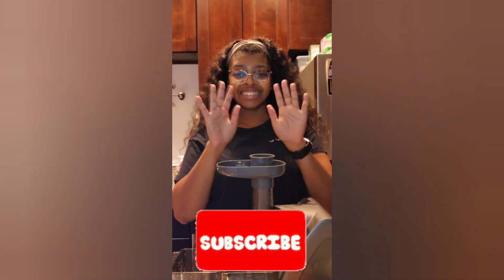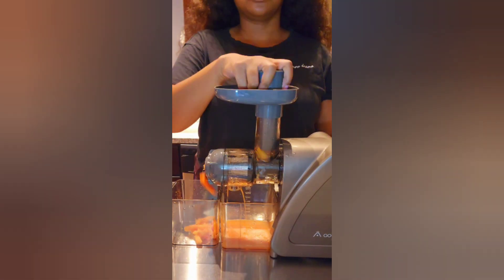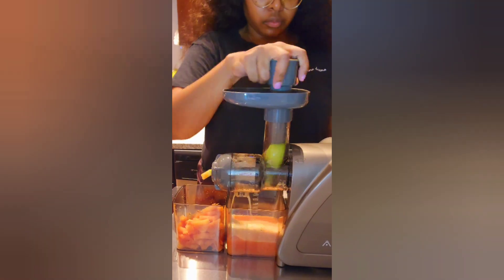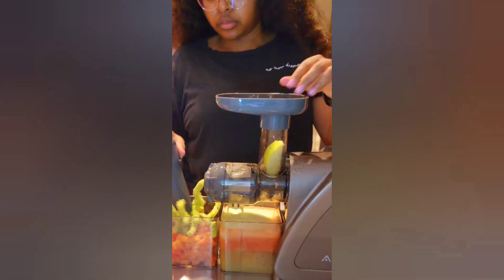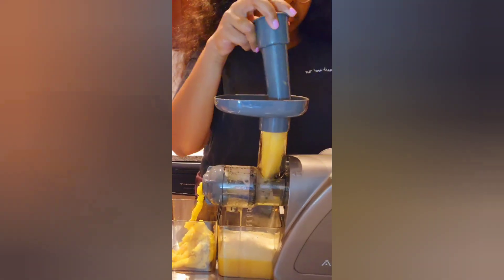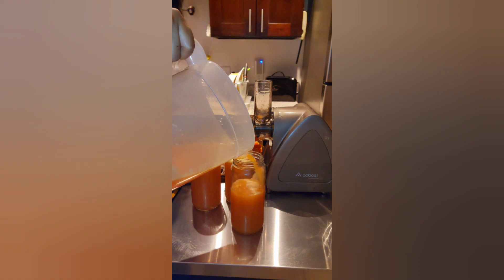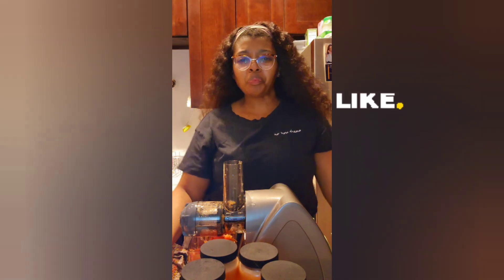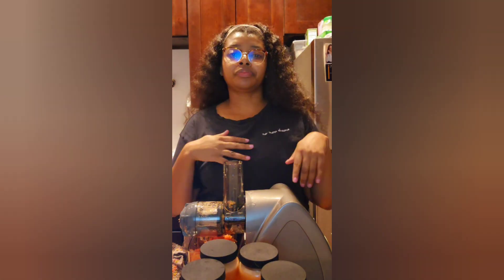Papaya Pineapple Juice Recipe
Hi My Rellevant People,

I decided to start juicing, and I hope you all come along with me on this journey. Go try this Papaya Pineapple recipe! Also, join me on this juicing journey!

Products Mention:
Aobosi Slow Juicer

16 Oz Glass Bottles

Juicing Book

Juice Ingredients:
Papaya- 2
Pineapple- 1
Apples- 4 large Granny Smith